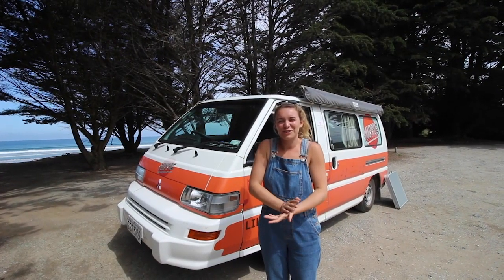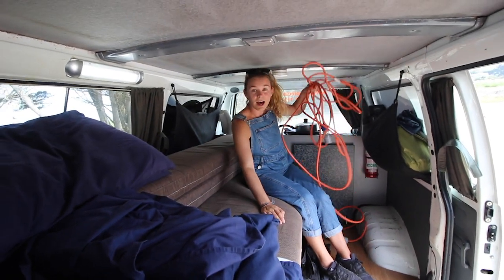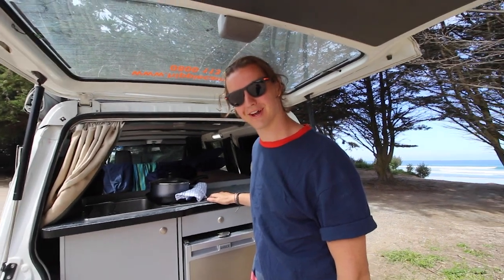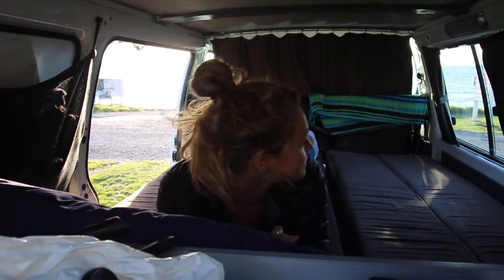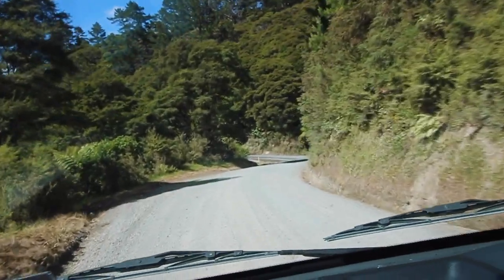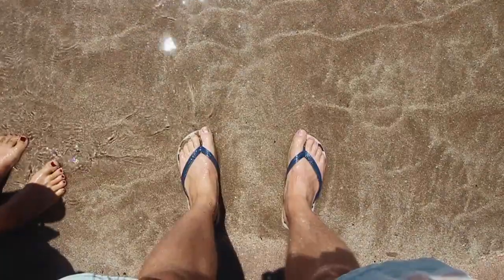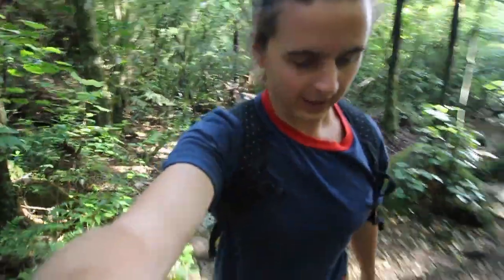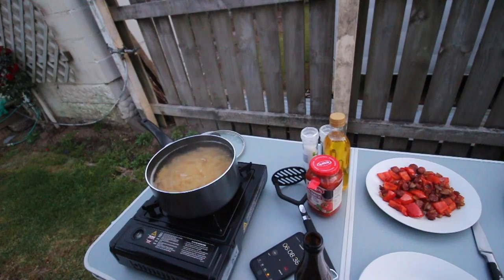WELCOME TO NEW ZEALAND | A Taste Of Van Life - Vlog #14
Days 53-55: WE HAVE OUR VAN!

In this EXCITING vlog, we pick up our home for the next three weeks, and start travelling around both islands of New Zealand. We begin in Auckland, from there we travel north-east along the coast to the Coromandel Peninsula where we saw an incredible sunset in front our our first campsite! The next day we journeyed across the peninsula to the famous Hot Water Beach where the 170'c hot rock underneath the sand heats the water to blistering temperatures. From here it was off towards Matamata - the location of our second campsite - and we enjoyed an evening walk up to Wairere Falls, the tallest waterfall in the North Island!

1)  Terrain - Splahser!
2)  More to Life - Hallman

Shared: izzy_jacob_travel
Izzy: izzywarren_
Jacob: wanderingjacob

We met at Glasgow University, in Scotland four years ago and have happily been together since 2015. We graduated in June 2018, saved as much as we could and started our adventure.

No time limits, we're just heading to New Zealand for the moment! We've started this YouTube channel to share our experiences with our families, friends and whoever else would like to watch :)